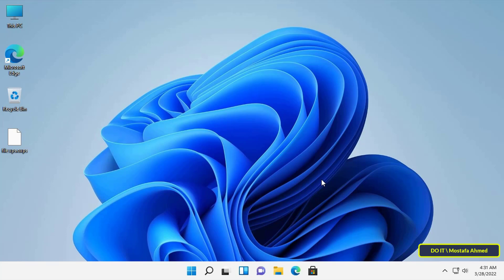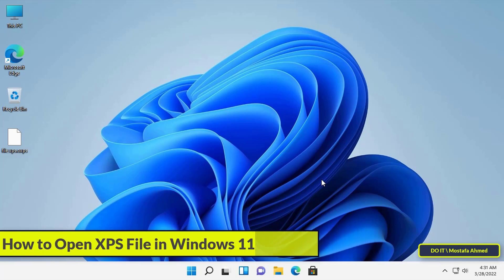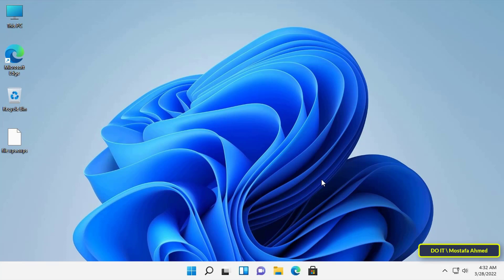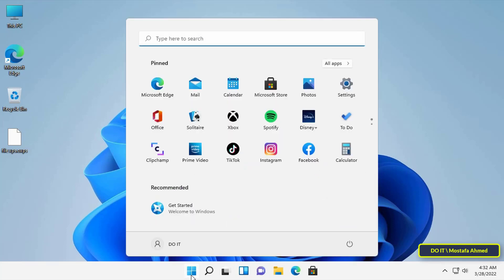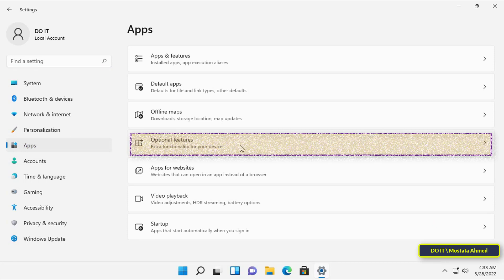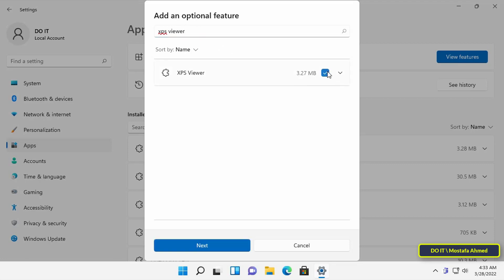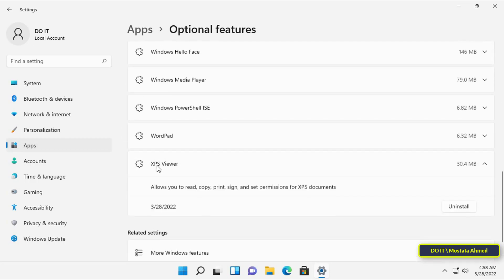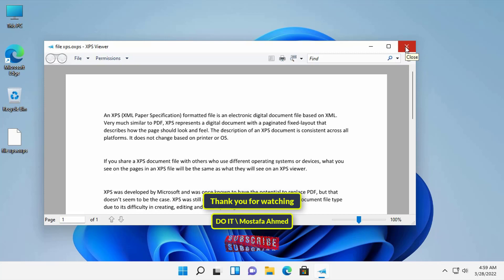Enable and Install XPS Viewer app On Windows 11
In this video I explain how to open and view an XPS file in Windows 11 using the built-in XPS viewer in Windows without installing any third-party software. Windows 11 also allows you to print to XPS locally using the Microsoft XPS Document Writer printer feature. An XPS file created by Microsoft XPS Document Writer can be opened by any application that supports this format. XPS Viewer is the default application used to open .XPS files in Windows 11. Follow the video steps closely to learn the steps and knowledge of opening an XPS file in Windows 11.
Install XPS Viewer to open XPS file in Windows 11
How To Install XPS Viewer on Windows 11
How To Install XPS Viewer App On Windows 11
XPS Viewer , XPS Viewer App In Windows 11
Enable Microsoft XPS Document Writer Printer in Windows 11
How To Enable Microsoft XPS Document Writer Printer
How to install the xps Viewer app on Windows 11
How To add xps Viewer app In Windows 11
How to Remove XPS Viewer app in Windows 11
How To Remove Microsoft XPS Document Writer In Windows 11
How To Open An XPS Document In Windows 11
Install Microsoft XPS Document Writer Printer
How To Open XPS File In Windows 11
How To Open An XML File In Windows 11
XML Viewer For Windows 11
Save Your Document As XPS File in Windows 11
Save Your Document As XML File  in Windows 11
XPS Viewer Download From Microsoft
Install XPS Viewer App For PC
How To View XPS Files in Windows 11
Enable XPS Viewer On Windows 11,  XPS Viewer